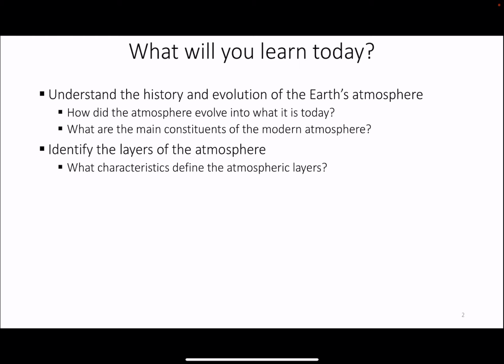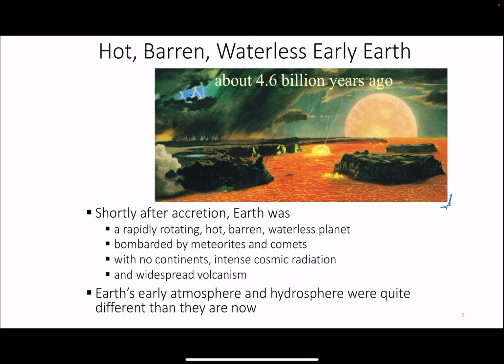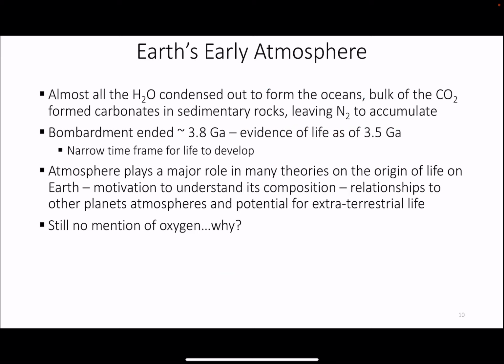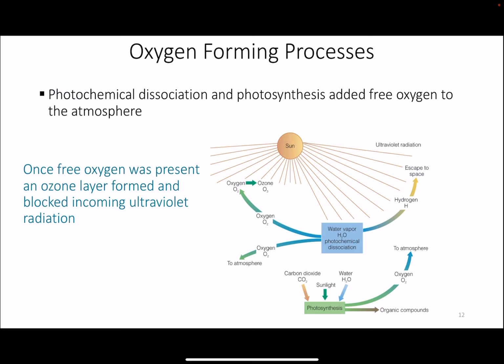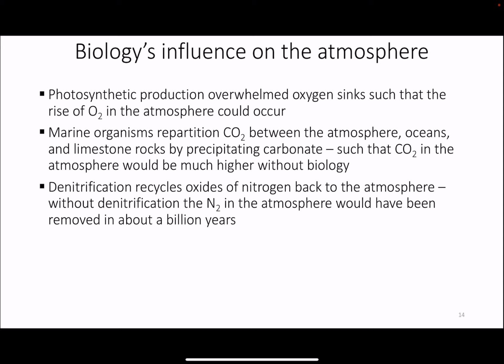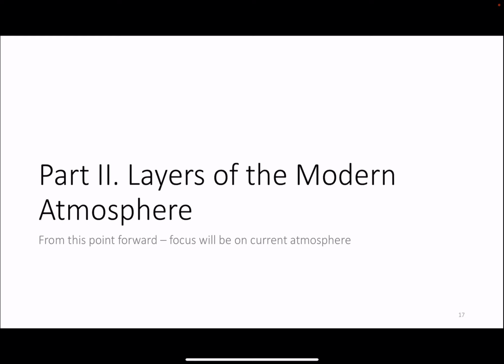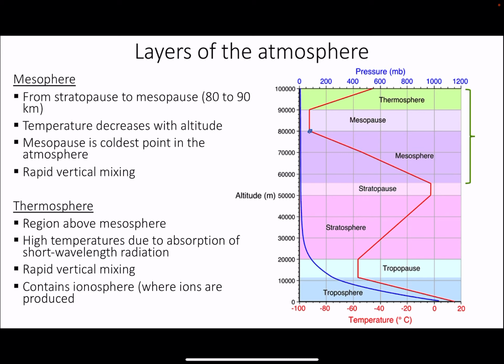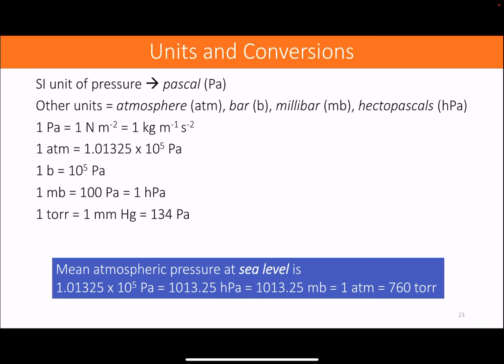07 April 2021